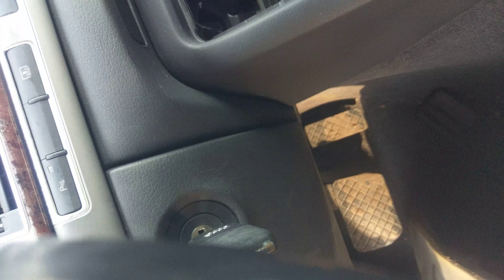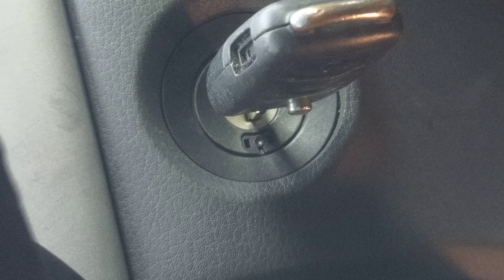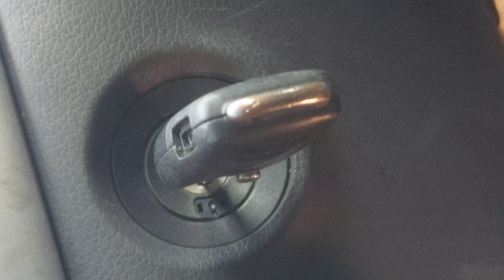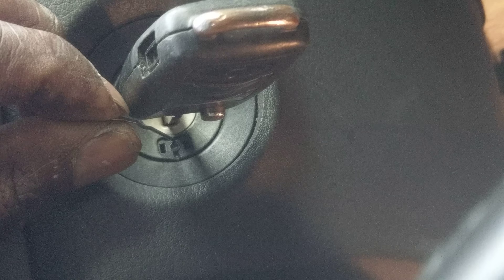Audi A8L key removal with dead battery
Training only